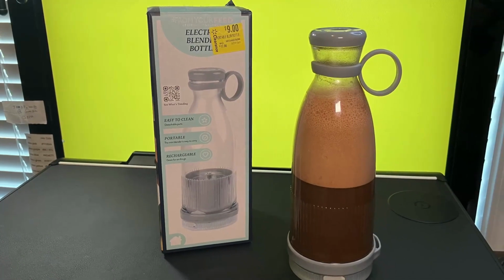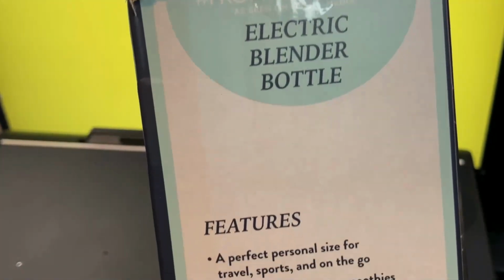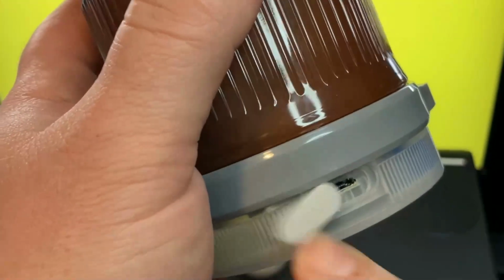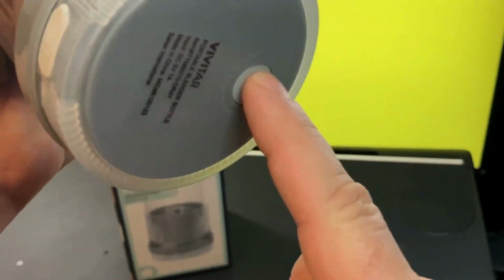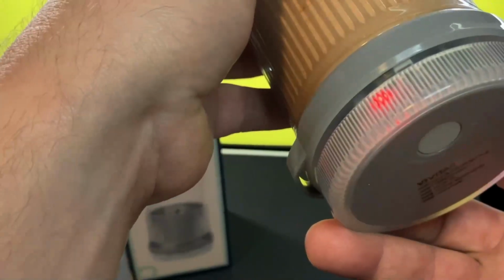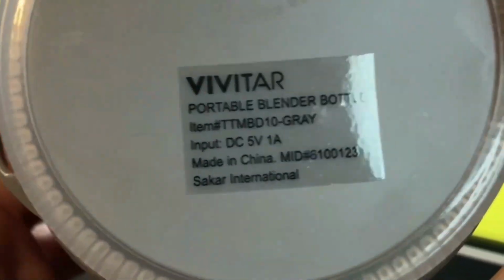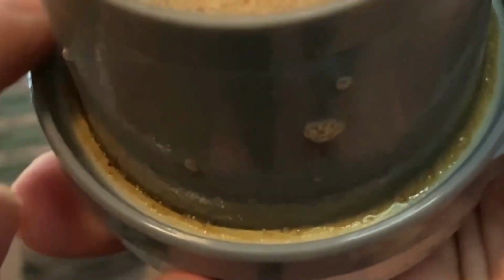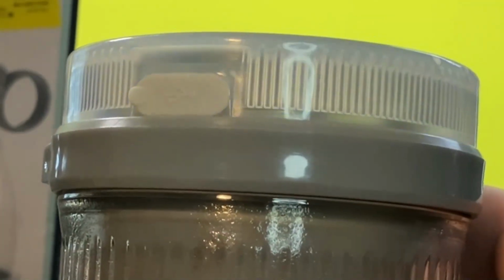From Your Feed Electric Blender Bottle by Vivitar Review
This is my review of a little portable blender made by Vivitar going by the name "From Your Feed."

Bitcoin: 3MoanBGNDLQ3mdjH1e4u2Di7Tuzx1vPydH
Litecoin: MFFceWzvqx5KFNjs7Js85cs6naN5RD4ZYp
Ethereum: 0x1f42C49Fc6C18a0BD7e1007e078a46F77283f65e

Spoiler:  It's been durable and works well enough as long as you don't add anything chunky or frozen to it. You also probably don't want to fill it up all the way because the safety mechanism turns off the blender when it reaches a tension threshold.